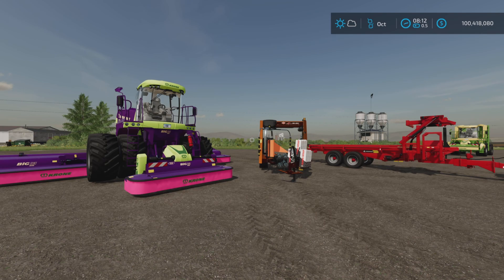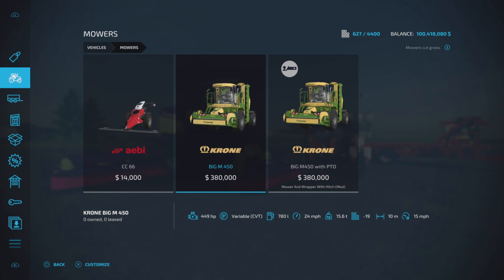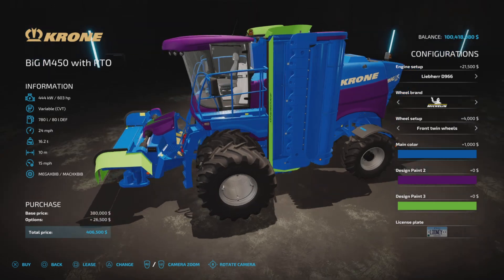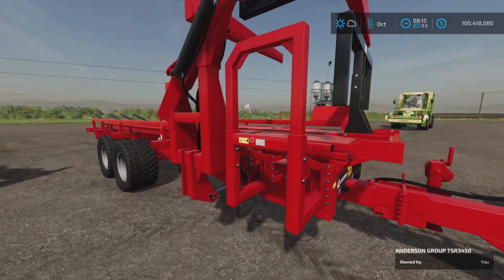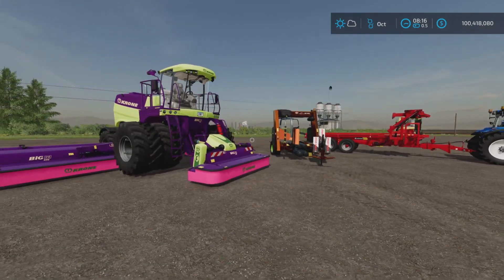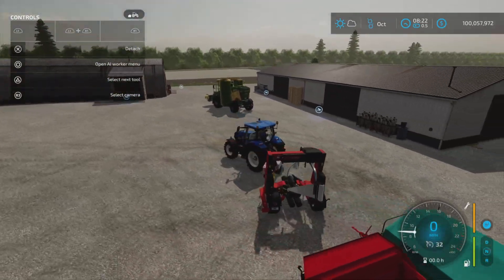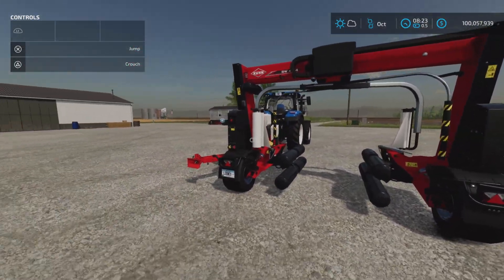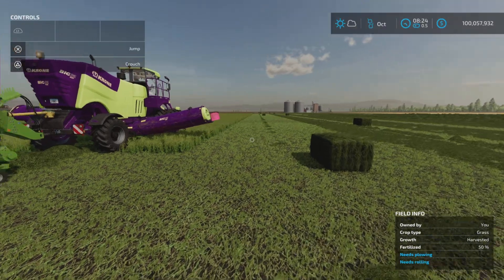Mower And Wrapper With Hitch/ For all platforms on FS22 / Nov 14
Mower And Wrapper With Hitch
By: Dogface
Recommended mod
Anderson Group TSR 3450